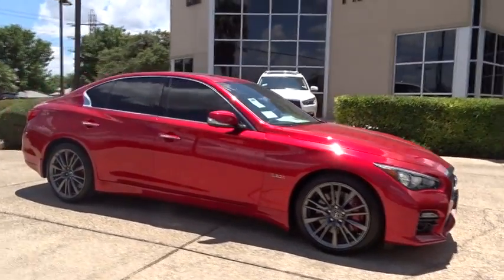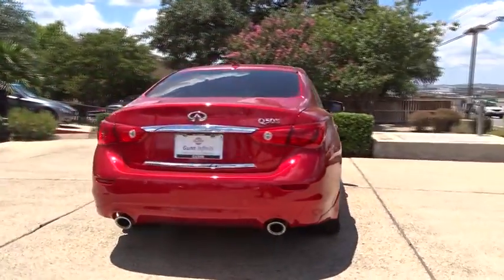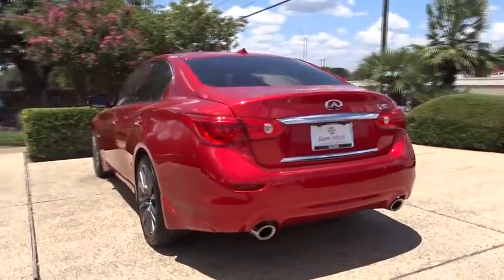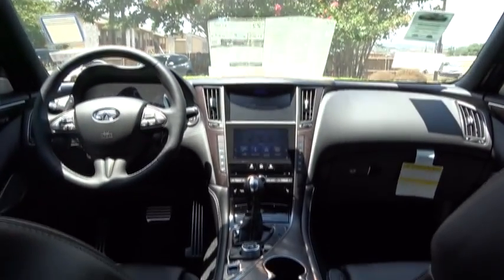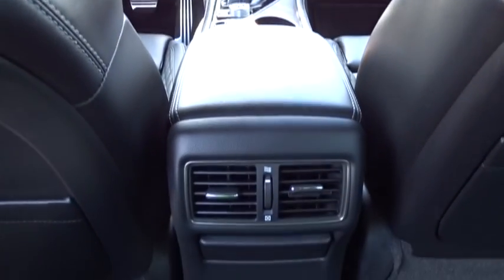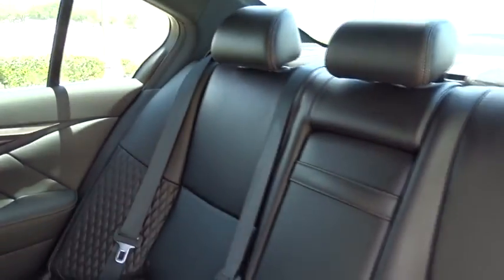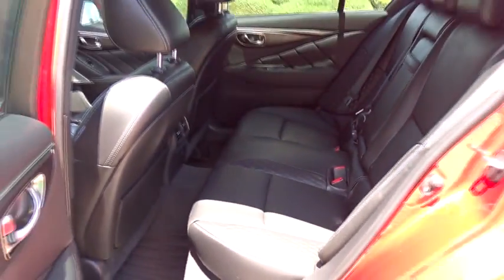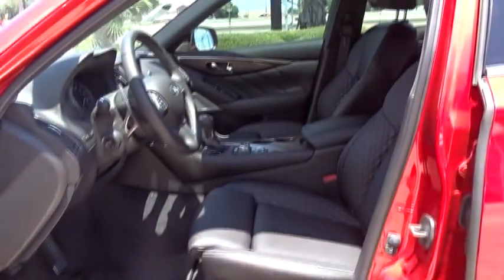2017 INFINITI Q50 San Antonio, Austin, Houston, Dallas, New Braunfels, TX IT17756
2017 INFINITI Q50
2017 INFINITI Q50 Red Sport 400 - Stock#: IT17756 - VIN#: JN1FV7AP5HM850648

Gunn Infiniti
12150 IH-10 West

Gunn INFINITI's One Simple offers you an opportunity to drive an INFINITI at a great price. Please ask your sales consultant for further details. Gets Great Gas Mileage: 26 MPG Hwy. Safety equipment includes: ABS, Traction control, Curtain airbags, Passenger Airbag, Front fog/driving lights...Other features include: Leather seats, Bluetooth, Power locks, Power windows, Sunroof... The INFINITI Q50 has a wide, low stance, with flowing curves that start from the Double-wave hood and glide all the way back. In the front of the car is a bold looking double arch grille, and in the rear you will notice the crescent shaped windows, which create a feeling of more space. The exterior lights are stunningly designed and utilize LEDs as well. The Q50 comes as a 2.0L Turbocharged with 208hp, a 3.0L Twin-Turbocharged with 300hp, 3.0L Twin-Turbo with 400hp in the Red Sport trim, or a Hybrid with a 3.5L V6 Engine coupled with a 50 kW electric motor pushing out 360hp. Each model lets you pick from a Rear-Wheel Drive or an All-Wheel Drive Version. The Rear-Wheel Drive Q50 Hybrid Premium gets the best gas mileage of the bunch with an impressive EPA estimated 27 MPG City and 32 MPG hwy. The interior of the vehicle will immerse you in luxurious design. Take in the beauty of wood accents that are hand polished, and the comfort of plush front seats that are the result of extensive ergonomic research. The high-resolution display between your gauges has been developed to show a wide range of range of vehicle information, while reducing your risk of being distracted. The Q50 comes very generously equipped with standard features including such items as Direct Adaptive Steering, leatherette seats, dual-screen display, Bluetooth with voice recognition, push-button start, 6-speaker sound system with USB and auxiliary inputs, and 17-inch aluminum alloy wheels. Plus, options like the INFINITI Vehicle Apps with Navigation, a 14 speaker BOSE sound system, Around View Monitor, Lane Departure Warning, Predictive Forward Collision Warning, Back-up Collision Intervention, and Blind Spot Warning are available on all trims above the Q50 2.0t.